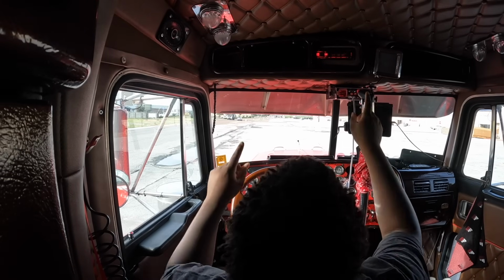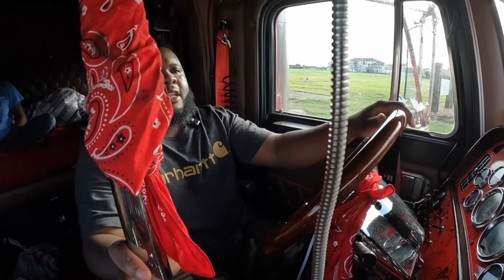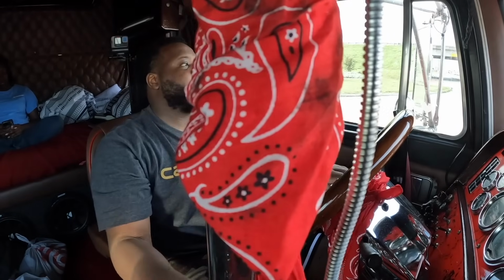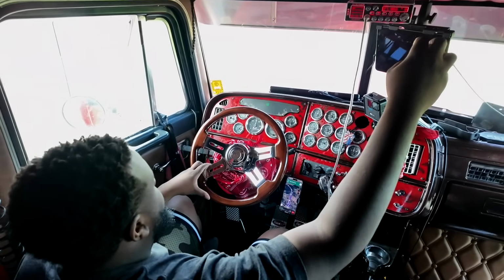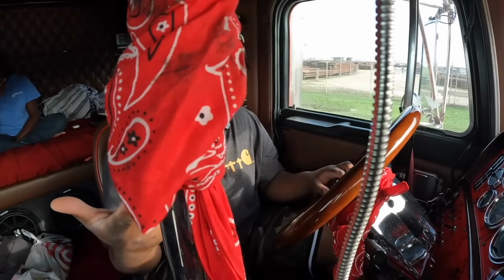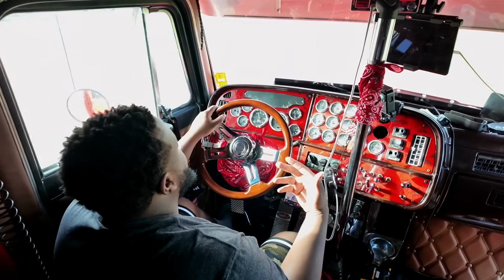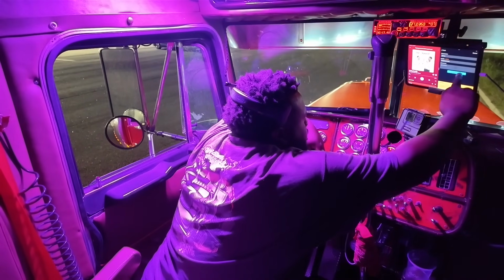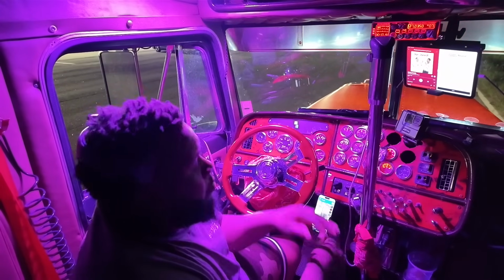SHIFTING THE CRAP OUT OF MY NEW 18 SPEED TRANSMISSION !!!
1A1 TRANSPORT
124 S Main St
Jonesboro RD
Jonesboro Georgia

 “The drone footage in this video was shot by a certified drone pilot in accordance with state and local regulations and the drone pilot was not driving the vehicle as the time the Video was shot. Further, the Video was shot in a safe and legal location for purposes of demonstrating and performing the maneuvers shown in the Video.”